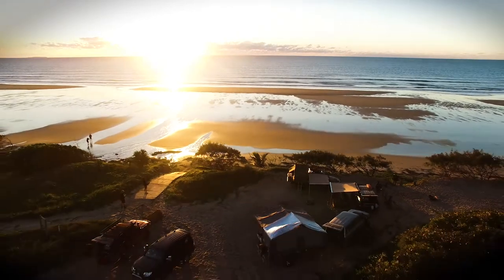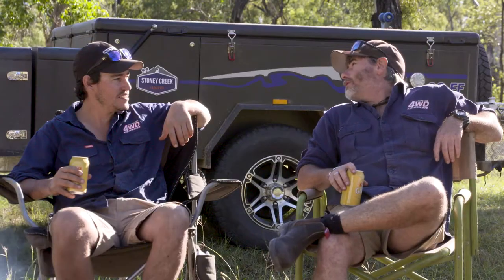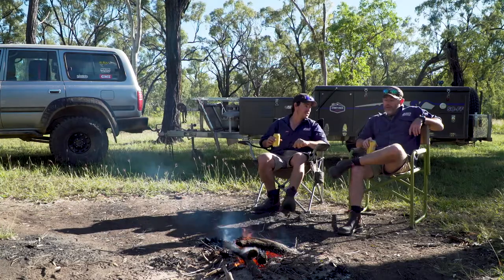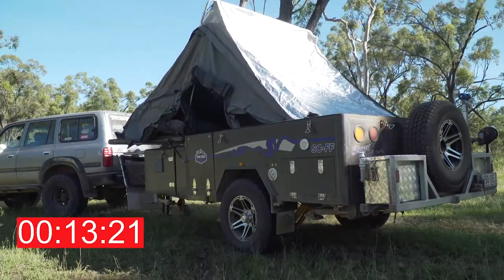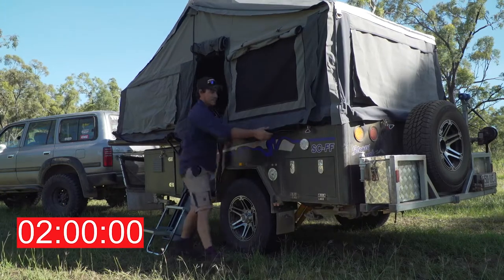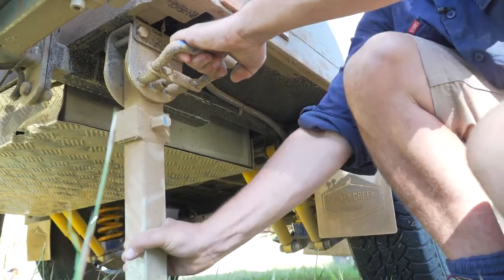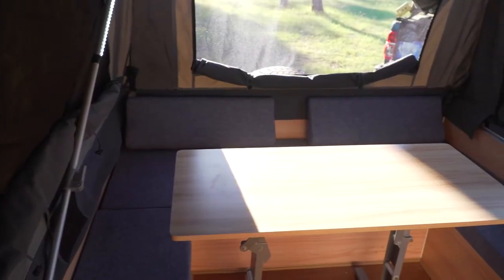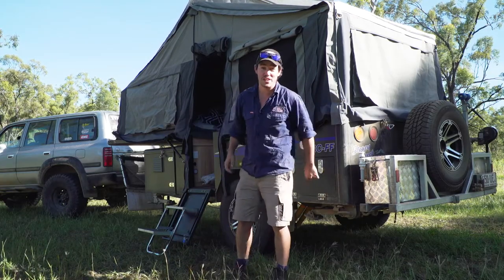The SC-FF - A quick 2 min set-up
Watch Shaun Whale from Australian 4WD Action show how easy it is to set up the SC - FF and in just 2 mins!